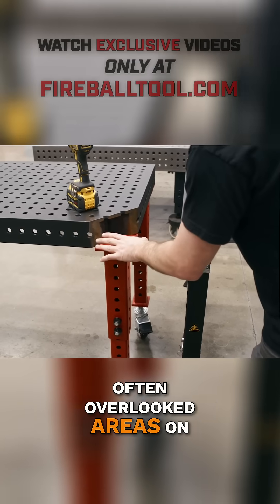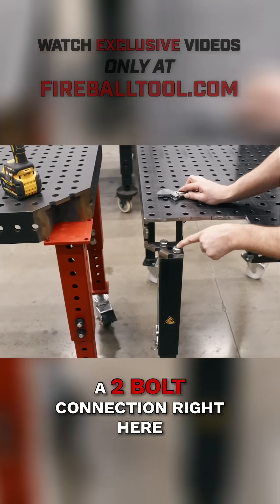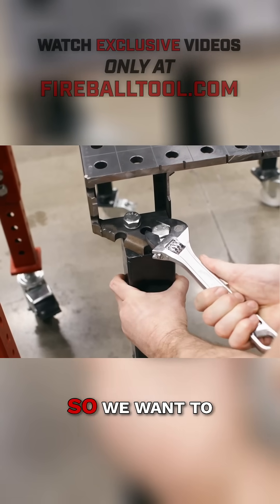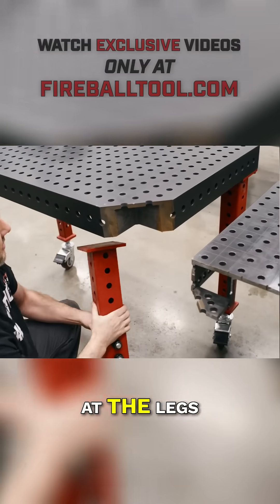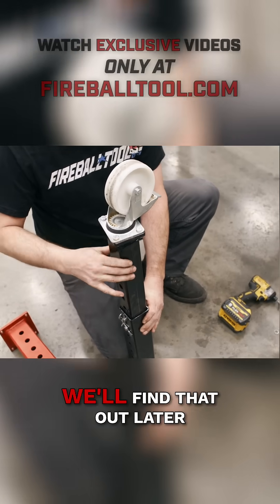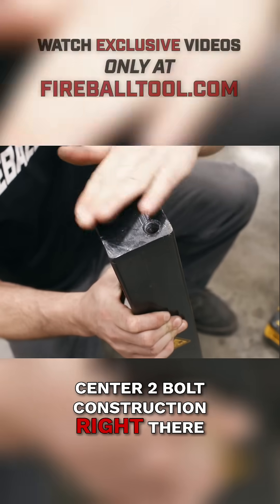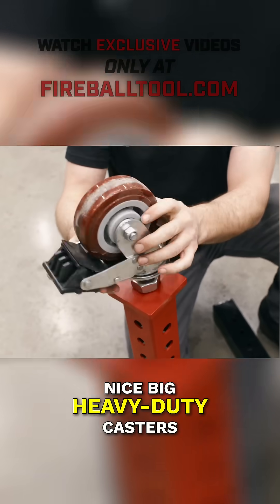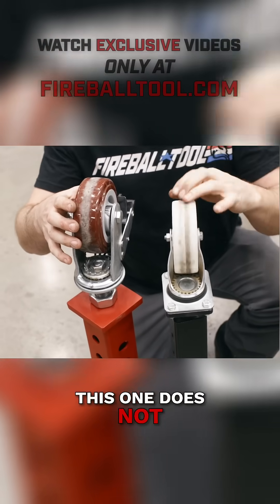Which Fixture Table Leg Design Offers Better Stability? 🛠️💪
Fixture table legs make a huge difference in performance! let's see which design stands up to the test! 💪👀 🔥Watch exclusive videos only at:
Fireballtool.com